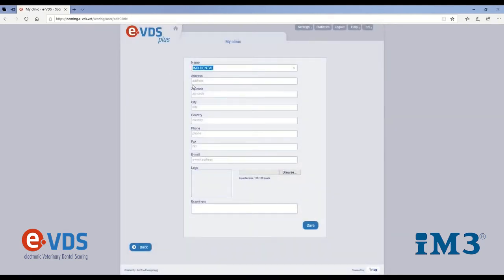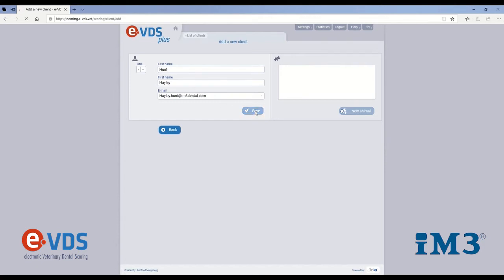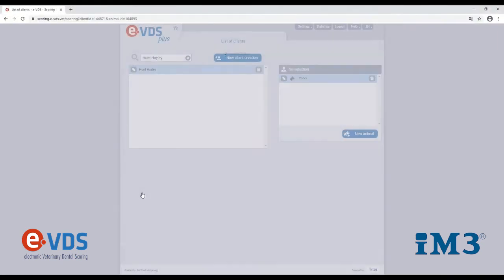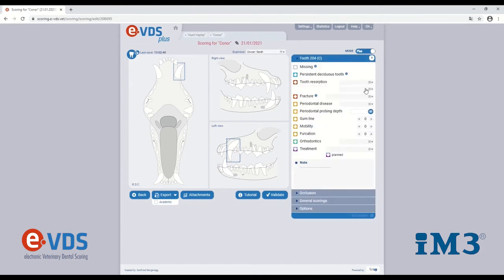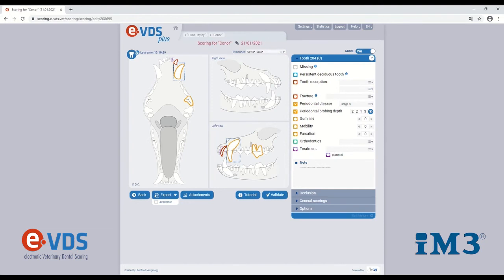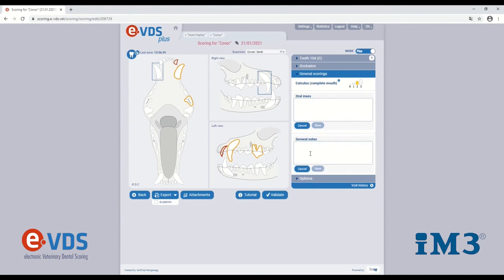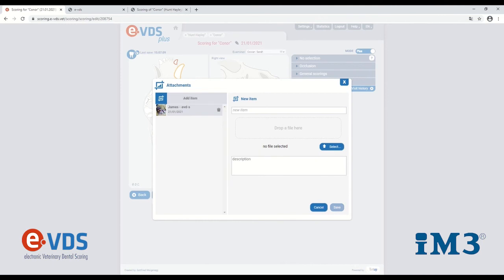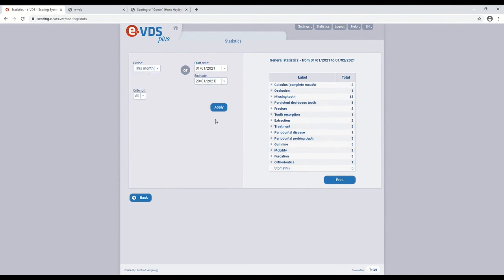An introduction to e-VDS, the Electronic Veterinary Dental Scoring System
A tutorial on the use of e-VDS and its great features.

you can register for a free 30-day trial of e-VDs Plus